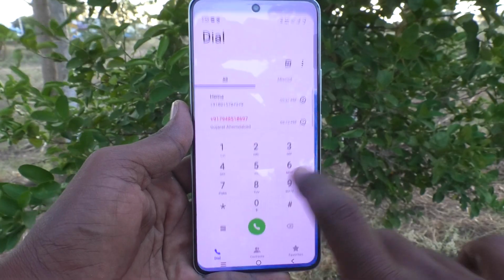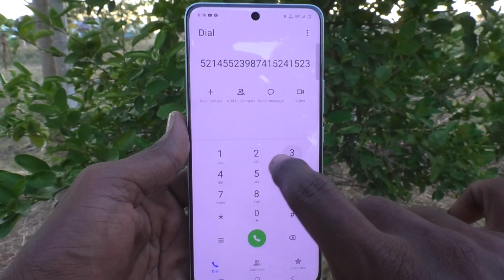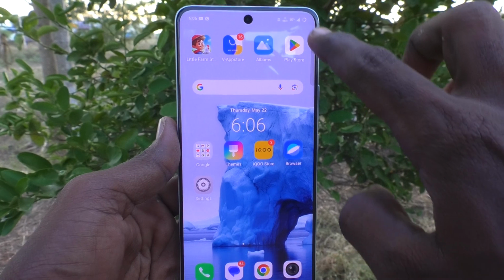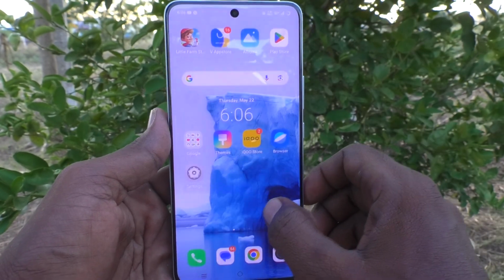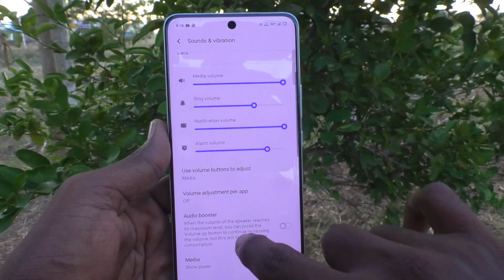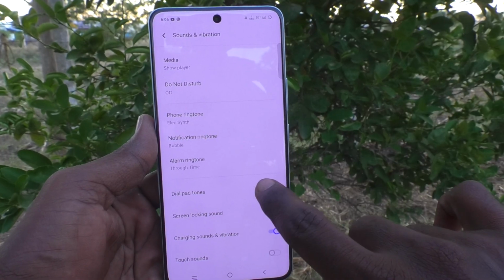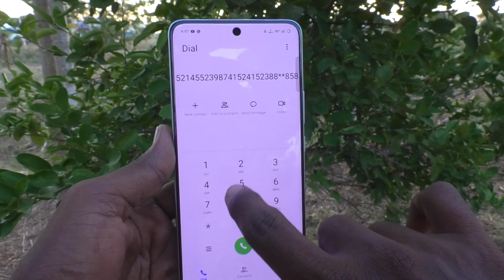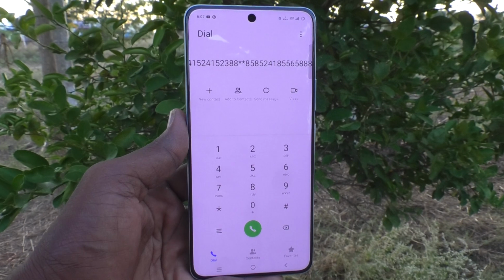How to turn OFF Dialpad tone in iQOO Z10 5G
iQOO Z10 5G Dialpad tone turn OFF settings: Learn here how to turn OFF Dialpad tone in iQOO Z10 5G smartphone